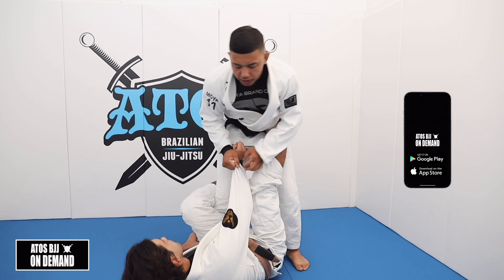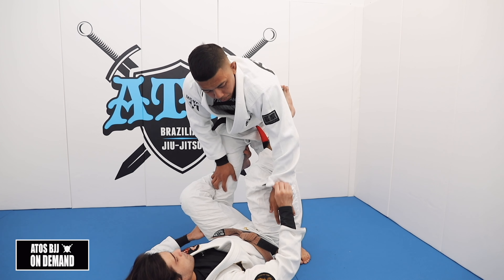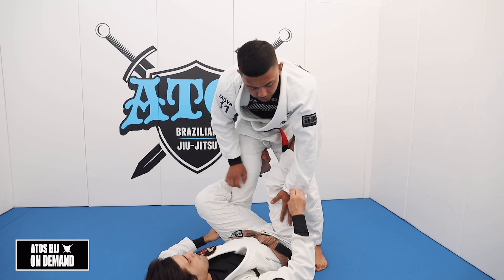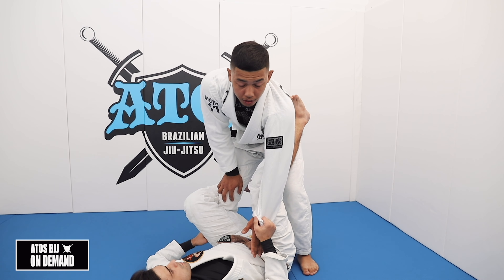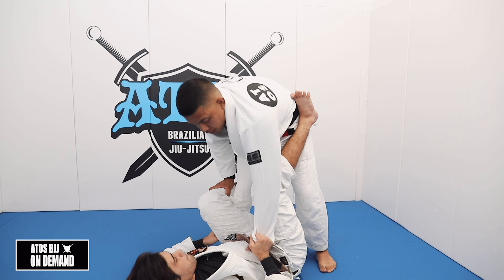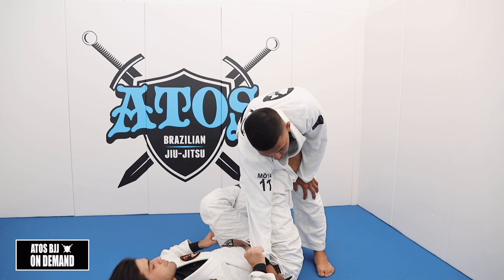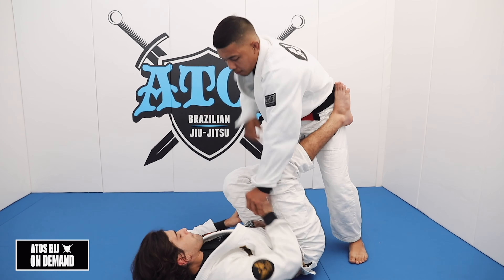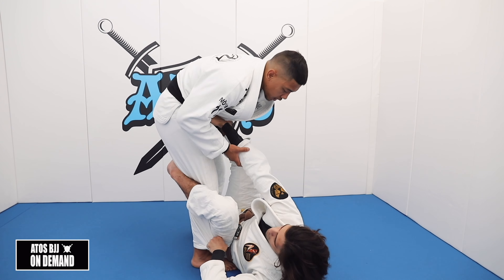Breaking Sleeve & Belt Grip From DLR - Rolando Samson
Foundations of Passing De La Riva course is now available on Atos BJJ on Demand. With 9 video classes, you'll improve your De la Riva Guard quickly.

follow all of these or we will choke you